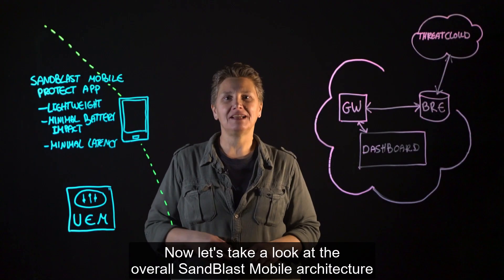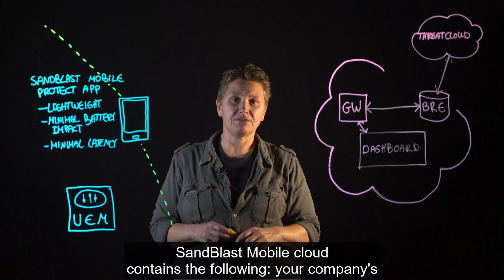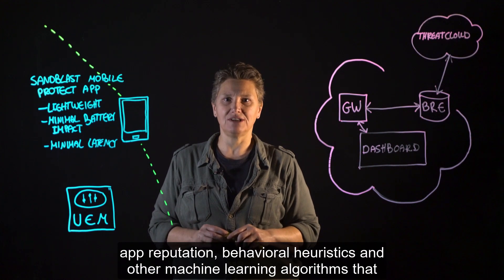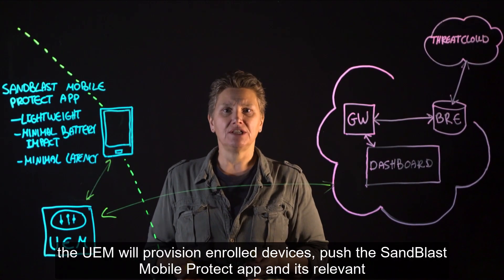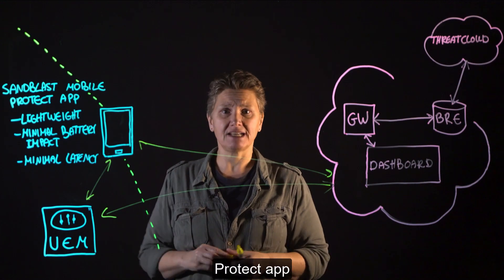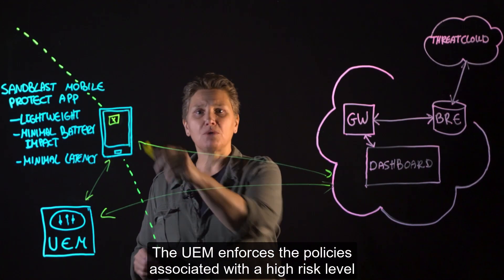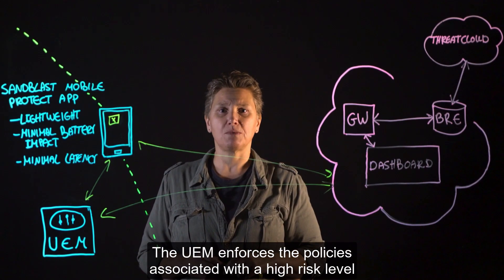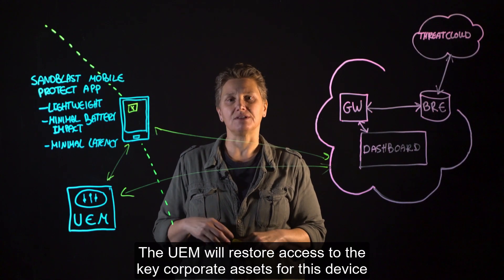Harmony Mobile Architecture: Check Point Lightboard Series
In this episode, we elaborate on Harmony Mobile architecture and the Protect app, Check Point’s light-weight app installed on your Android or iOS mobile device.